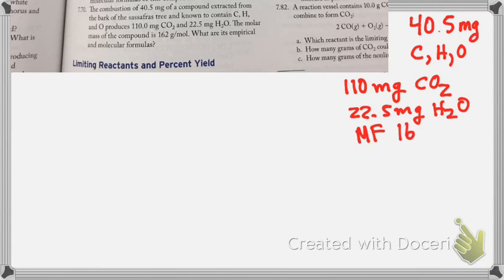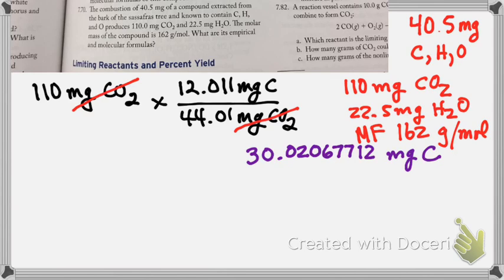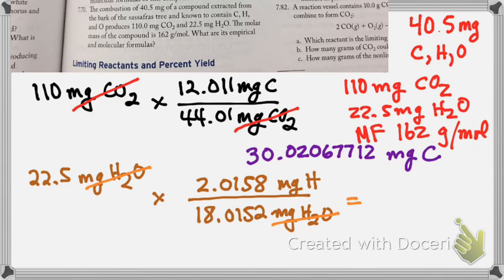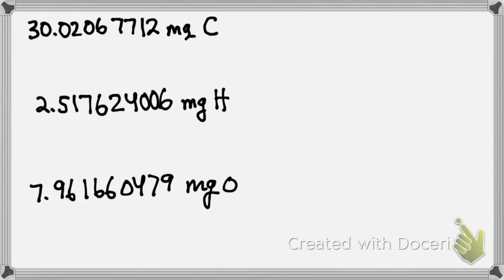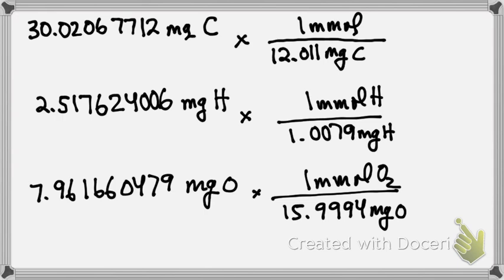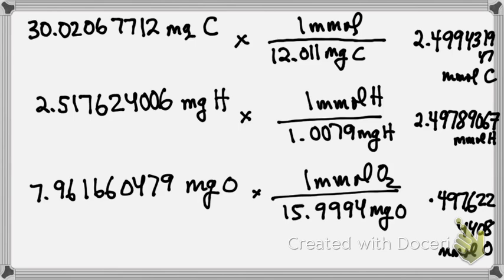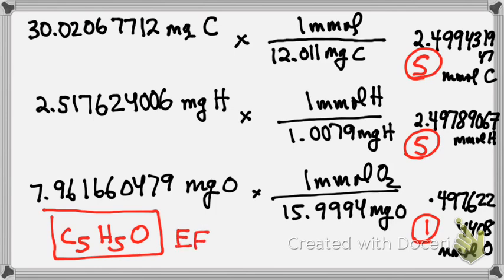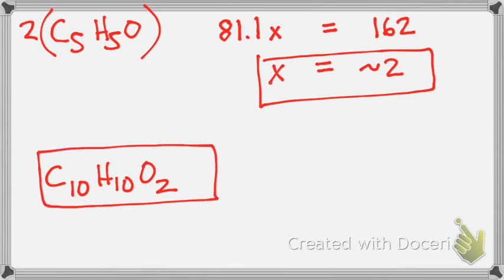calculation of empirical and molecular formula